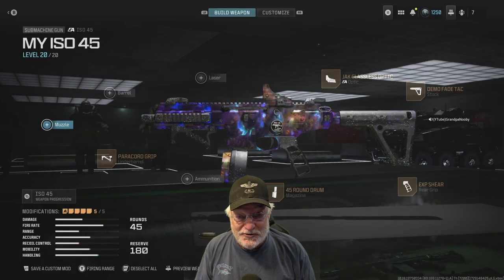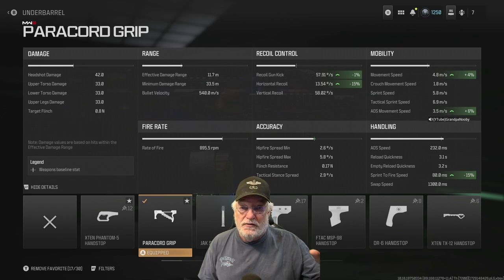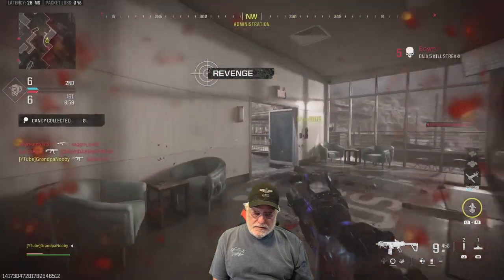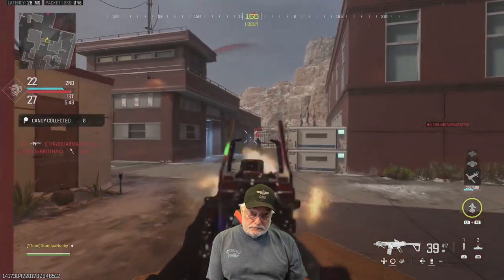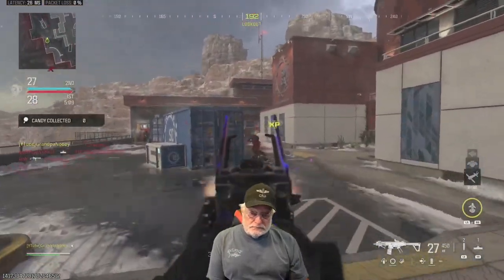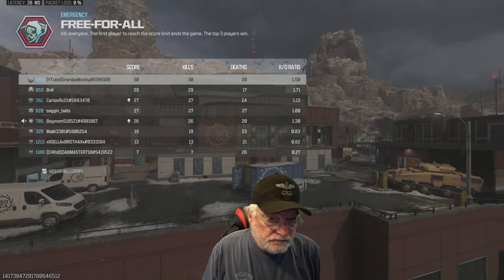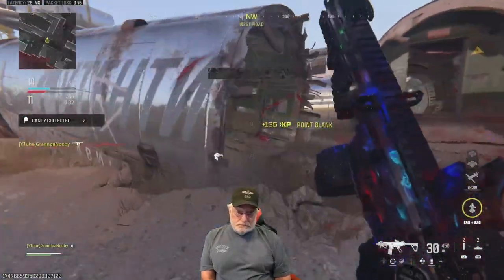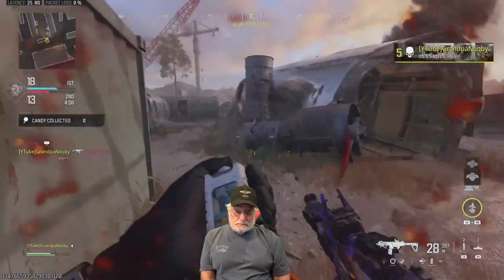OG ISO 45 IN MW3 - Host Your Own GAK-fest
Quick, Deadly, & Powerful SMG